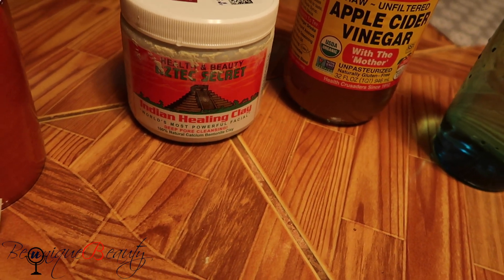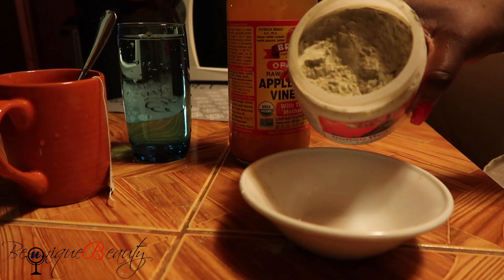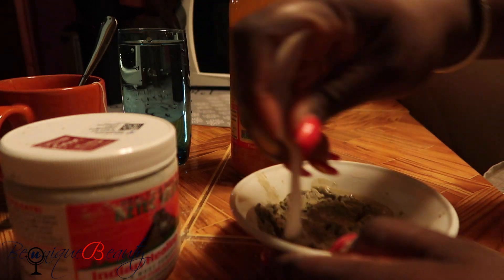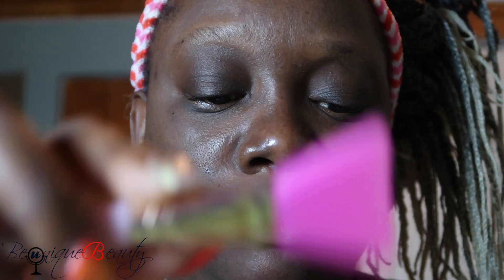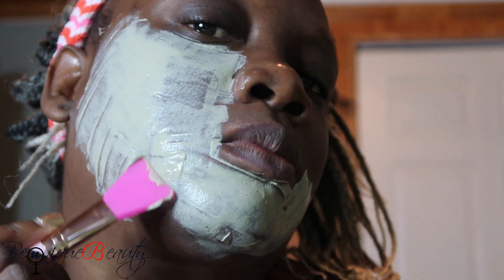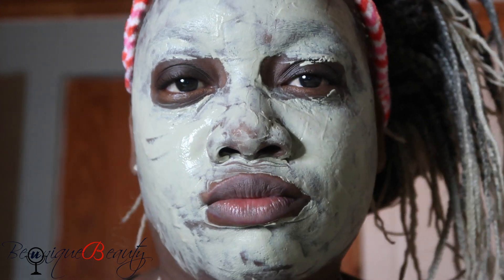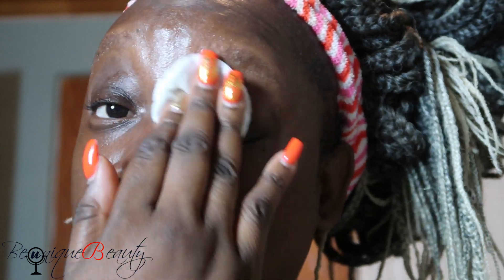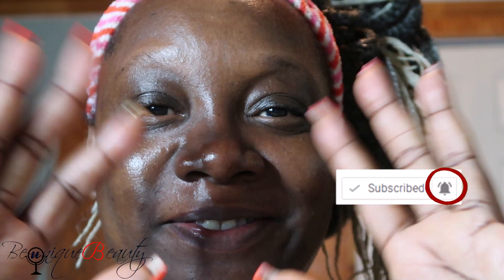Aztec Facial Mask With Apple Cider Vinegar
Editing Software:
Mainly: Final Cut Pro X
If I'm lazy:  iMovie

Lighting
Ring Light
Natural Light